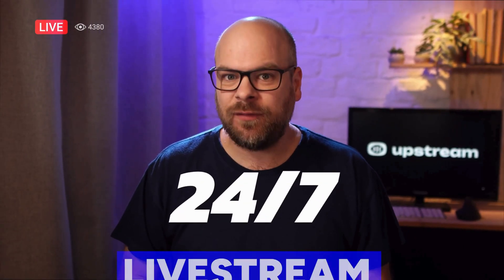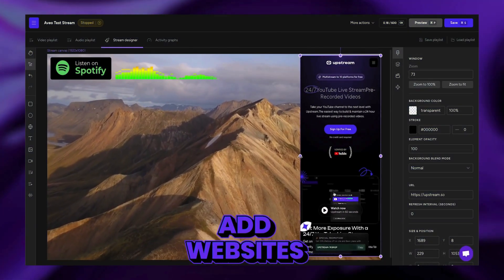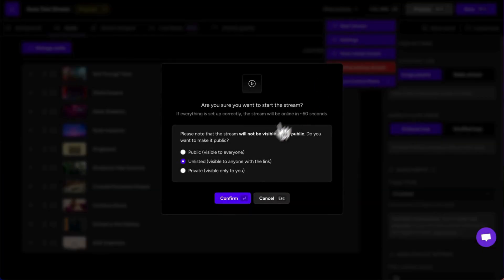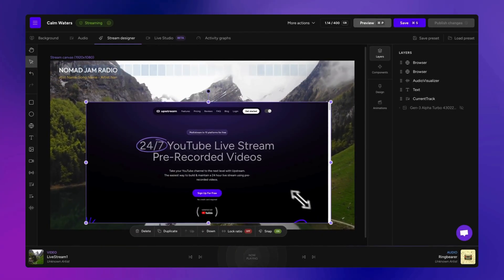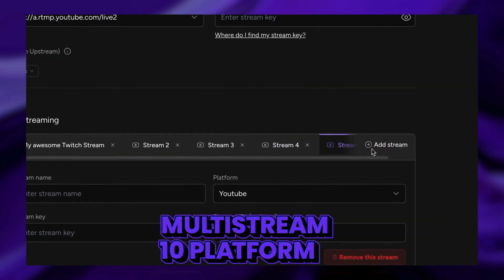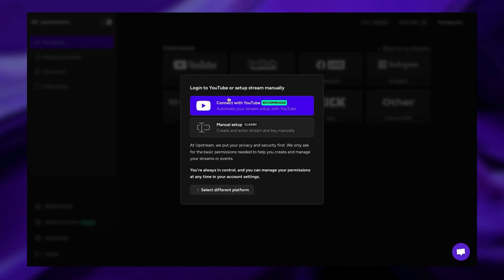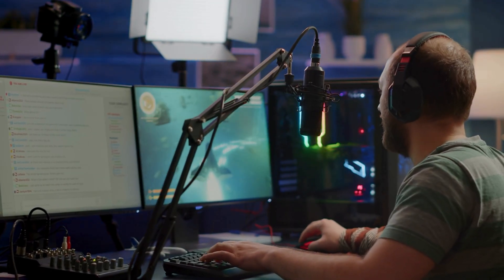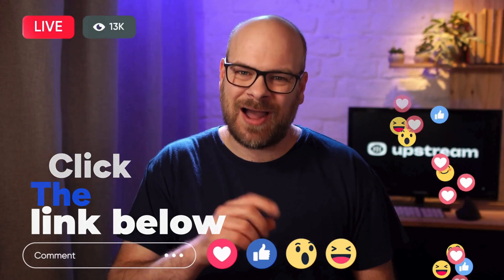How to Stream 24/7 to YouTube, Twitch & Kick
Want to to live stream 247 to YouTube? - a cloud-based solution for 24/7 livestreams that run themselves - without your computer, without OBS.

In this video, we'll show you how to quickly setup a professional 24/7 livestream. No hardware stress, no server setup, just pure creativity. Find out how Upstream.so helps creators stream better.

⚡ Key Features:
✅ Instant Setup: Connect with a RTMP Stream key to any platform and go live in minutes
✅ Multistreaming: Stream to 10 destinations - YouTube, Twitch, Kick, Rumble - anywhere
✅ Separate Audio and Video Playlists / Loops: No more huge burnt-in files.
✅ Live Studio: Appear live in an overlay via OBS ingress
✅ Media Library: Upload and organize your videos effortlessly
✅ Drag-and-Drop Stream Designer: Embed Images, Websites, StreamElements Alerts - simple and fast
✅ Creative Freedom: Add your logo, music, overlays, and more to make your stream uniquely yours
✅ No Server Setup, No Hassle: Upstream.so handles all the heavy lifting behind the scenes

Upstream.so keeps your channel live 24/7 with pre-recorded videos that engage your audience around the clock, around the world.

and start your always-on live stream today.
🎥 About Upstream.so
Upstream.so is the best way to build and maintain a 24-hour live stream using pre-recorded videos. Take your YouTube channel to the next level with our intuitive stream designer, playlist manager, and all-in-one automation platform for continuous live streaming.

Who is Upstream for?
Content creators, streamers, brands, gamers, record labels, broadcasters, pastors, personal trainers - anyone with good content and a desire to grow their channels!